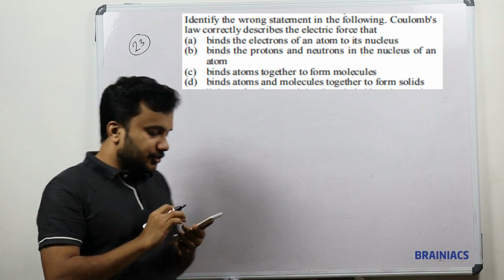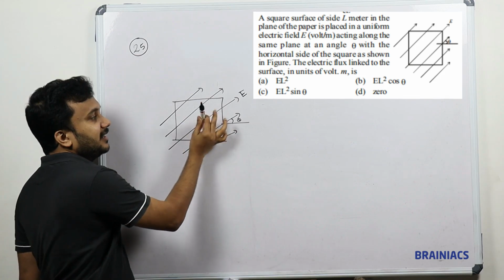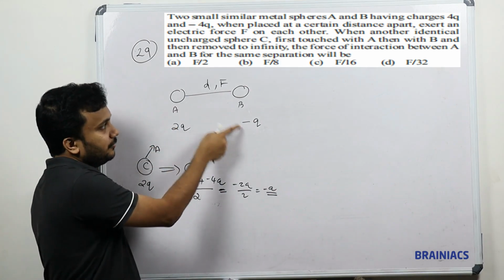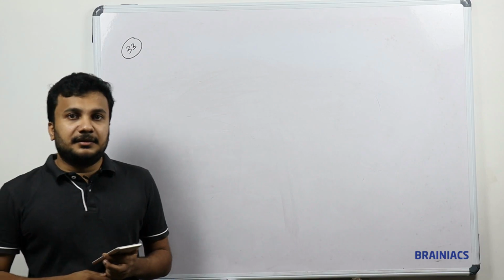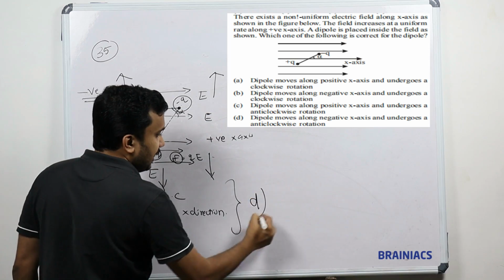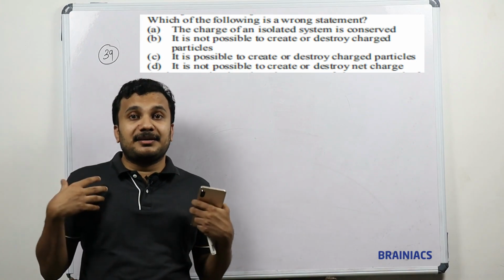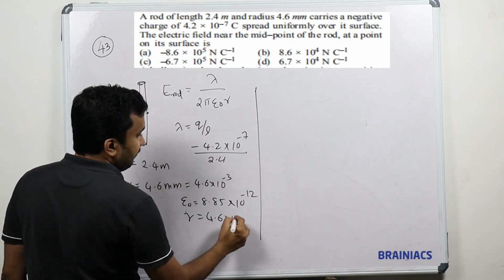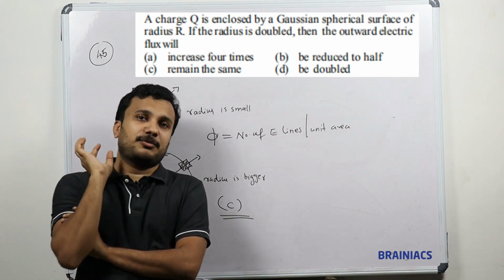ELECTROSTATICS #21|BRAINIACS CLASSES|TARGET NEET 2024|NCERT LECTURE SERIES ENGLISH#neet2024